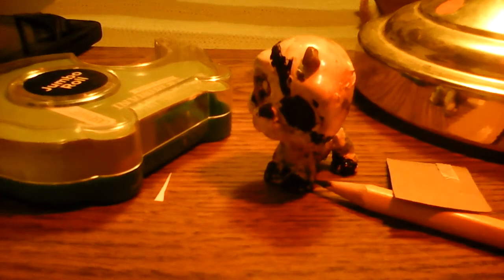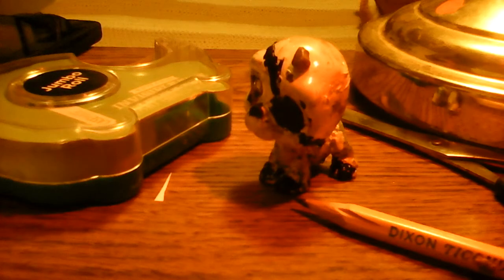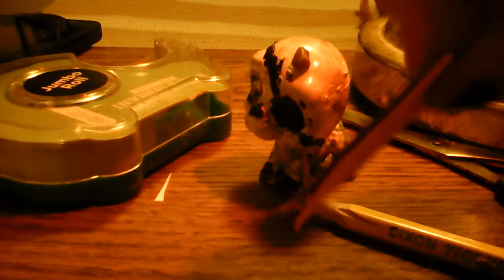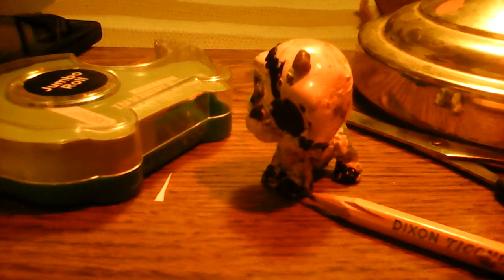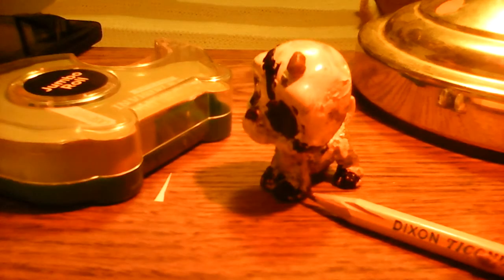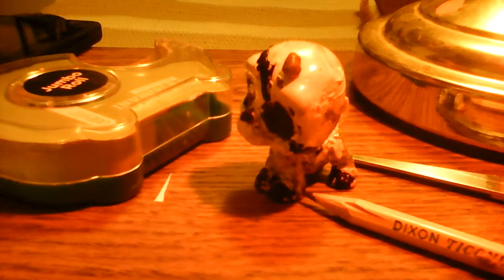lps diy laptop